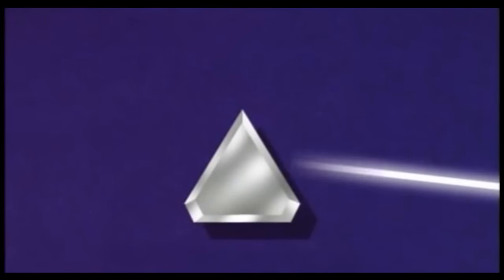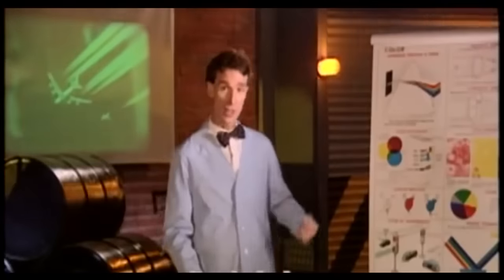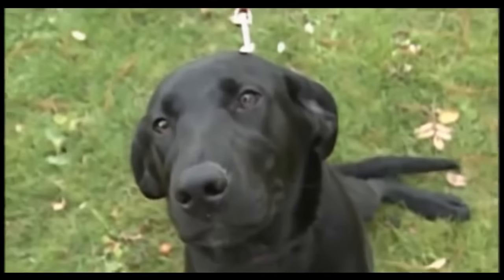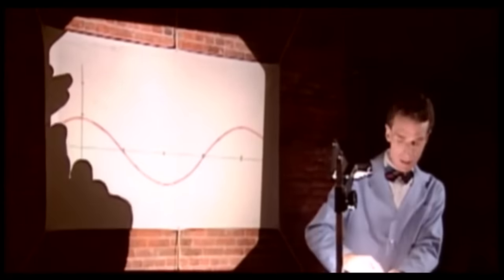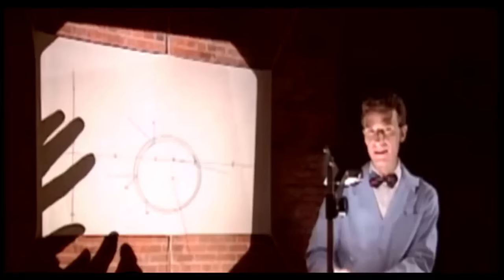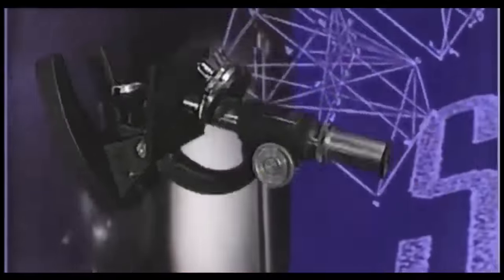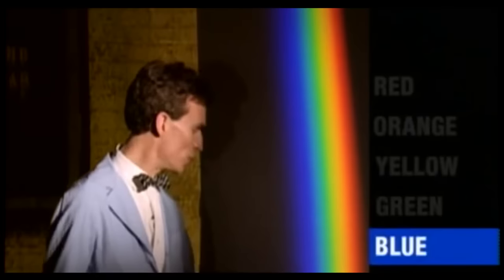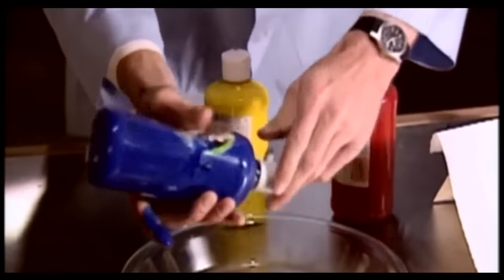Bill Nye the Science Guy S01E16 Light and Color